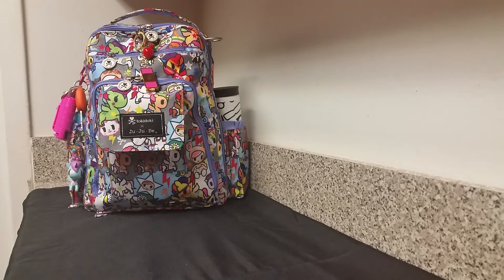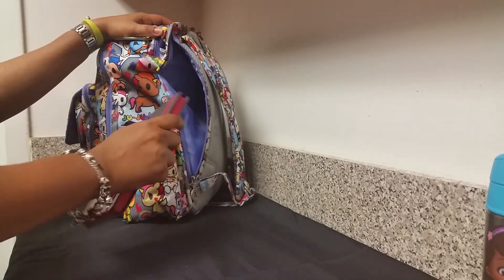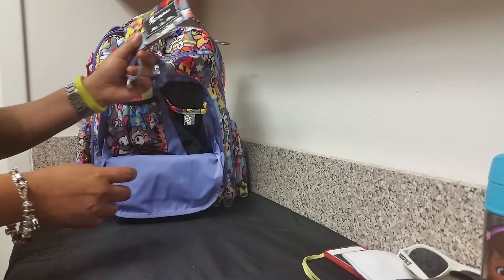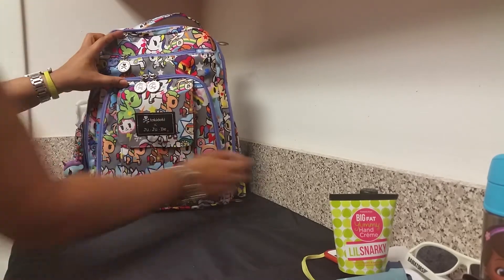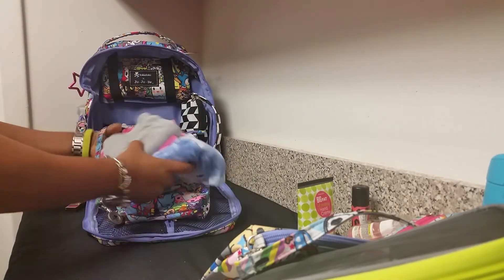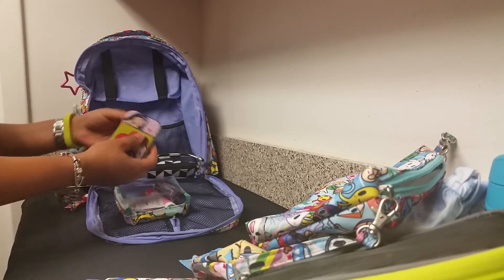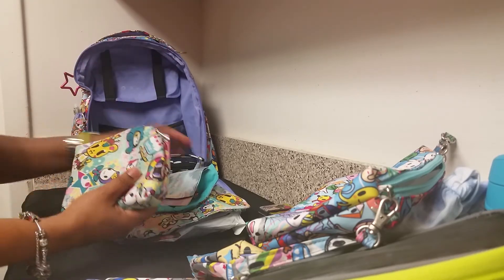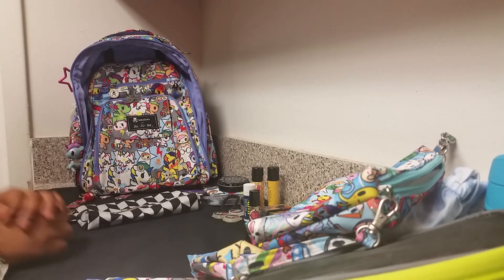What's in my Ju-Ju-Be Tokidoki Unikiki BRB?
Unpacking video of my Ju-Ju-Be Tokidoki Unikiki Be Right Back for a 2 year old toddler.

I also have a FaceBook group, Perfectly Posh with Stephanie

Most JuJuBe Seamstress may be found in the JuJuBe Customs and Chat Group on FaceBook